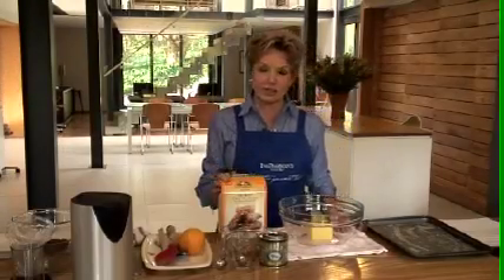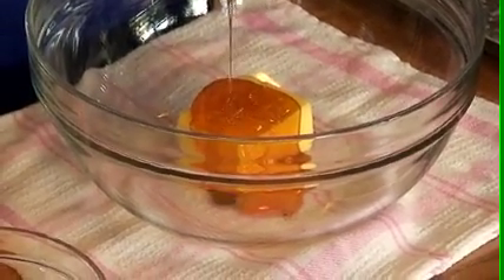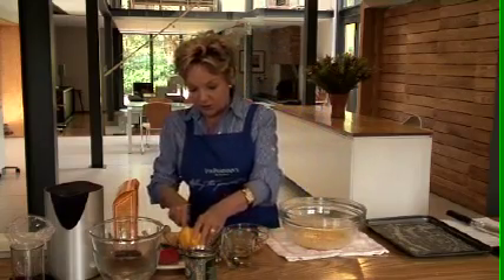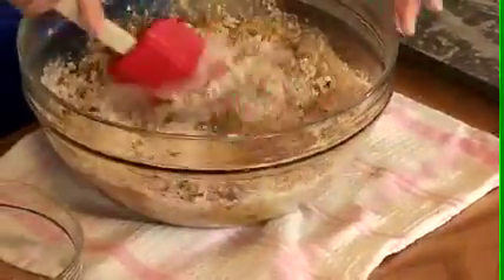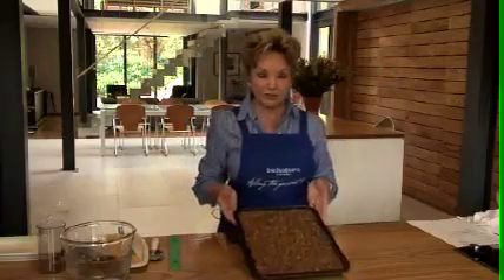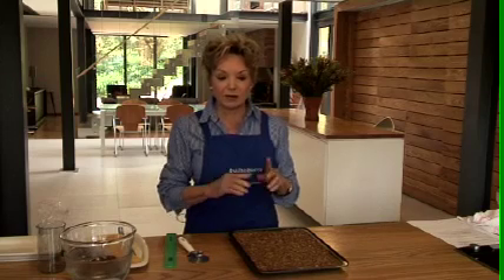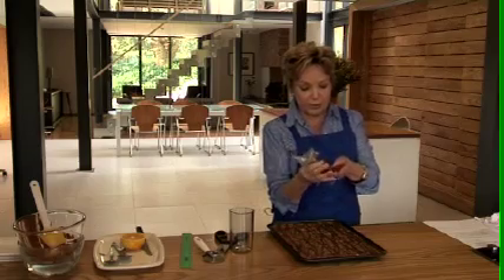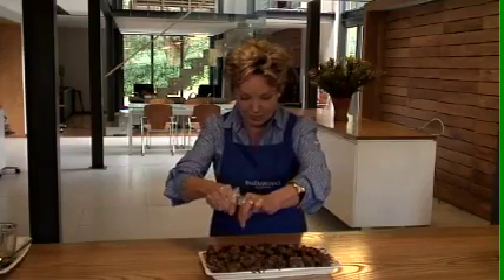Crunchies by Ina Paarman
Crunchies